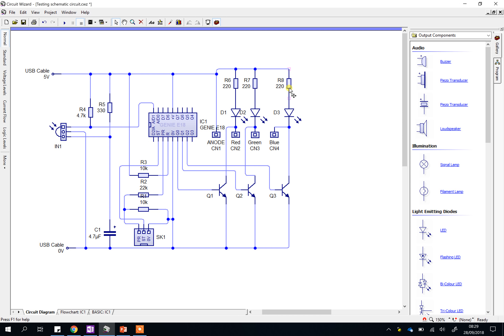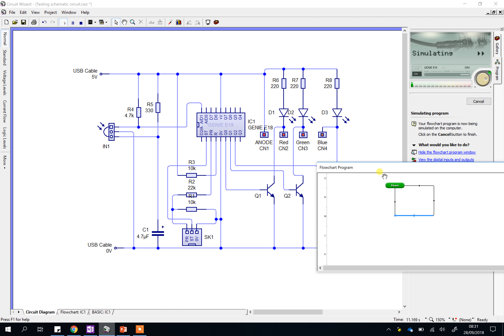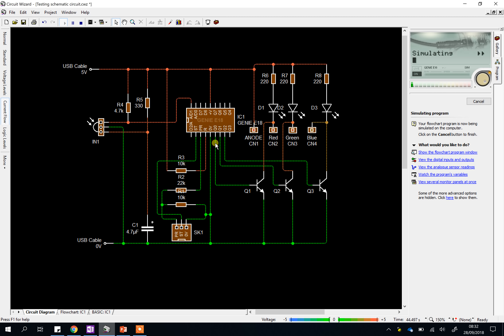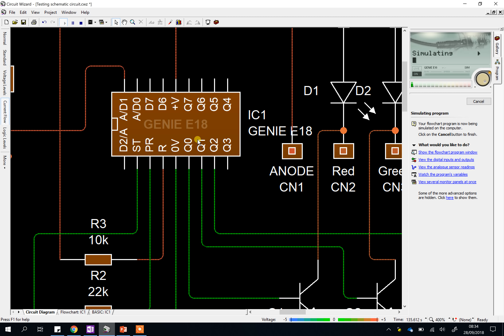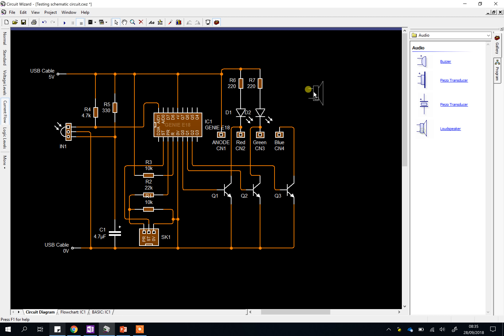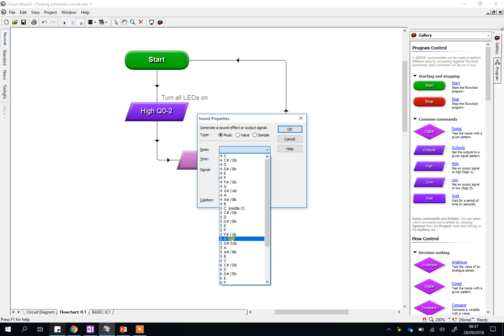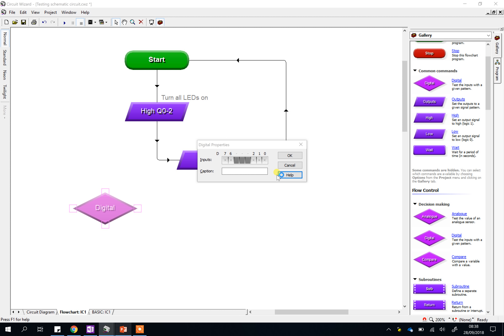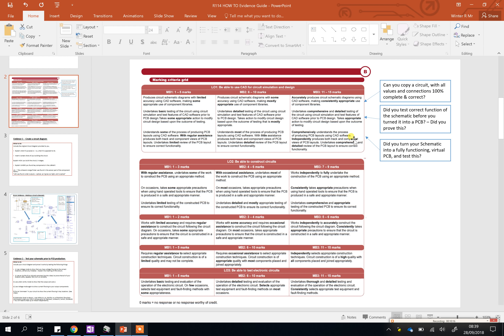How to test your circuit schematic -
OCR Cambridge National in Systems & Control - Unit R114 - Help Video